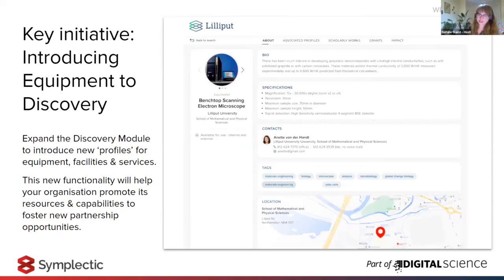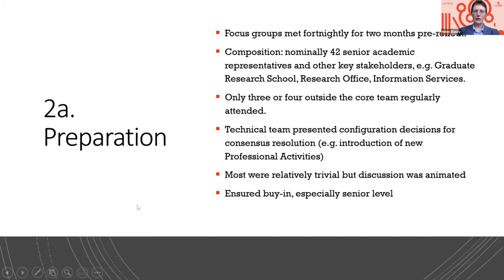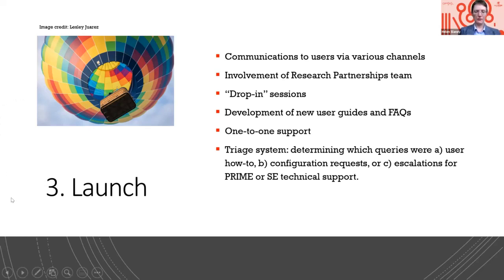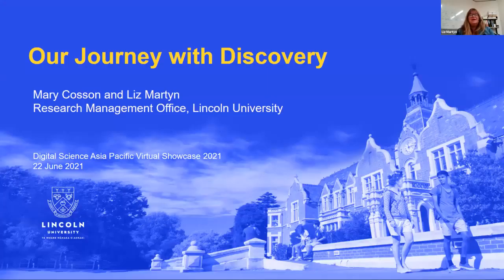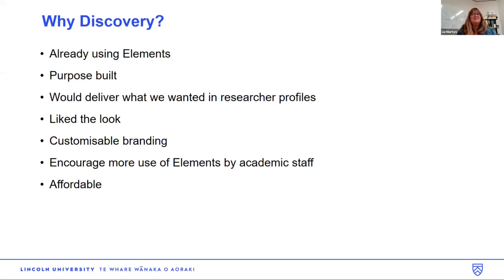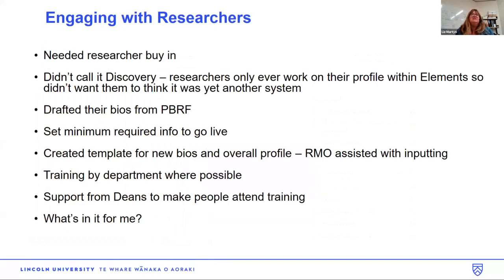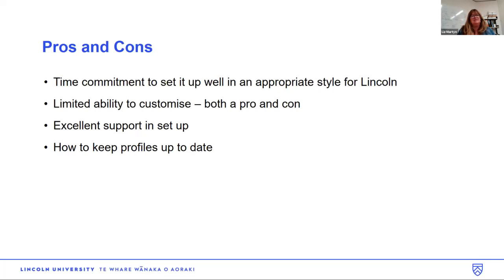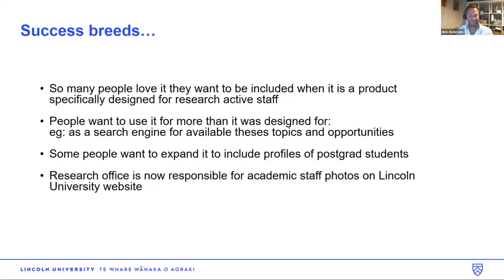Symplectic Elements client showcases: Getting the most out of Public Profiles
Helen Slaney (Senior Coordinator Scholarly Publications at LaTrobe University) takes us through LaTrobe's outreach programme to engage researchers and faculty in filling in their public profiles using the Symplectic Elements Discovery module, and Liz Martyn (Research Advisor) &amp; Mary Cosson (Research Data Manager) of Lincoln University discuss how they worked with the Symplectic team to make a Public Profiles page that showcased Lincoln's research work. Part of the Symplectic APAC Virtual Showcase 2021.